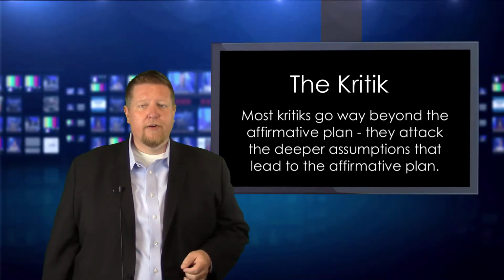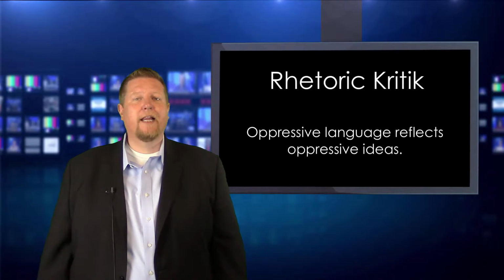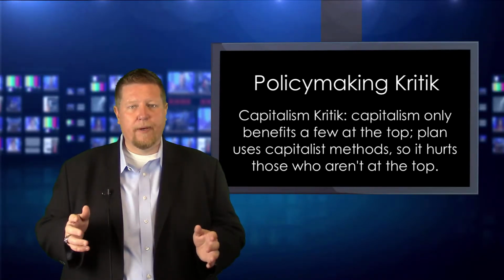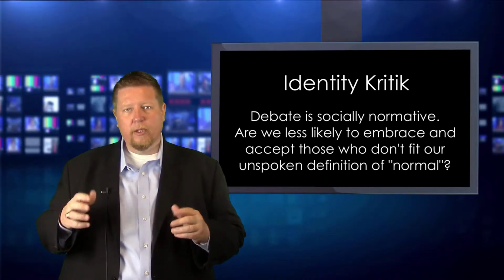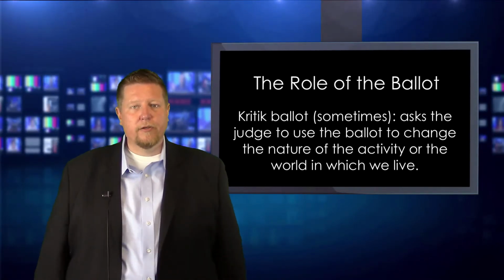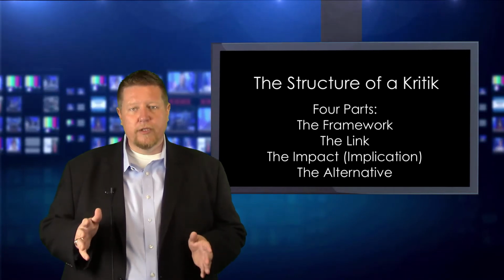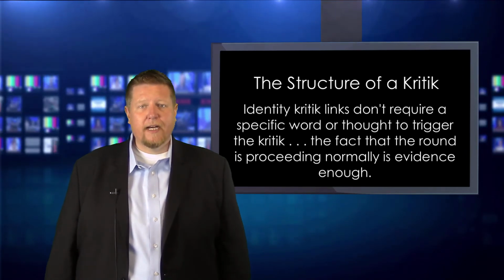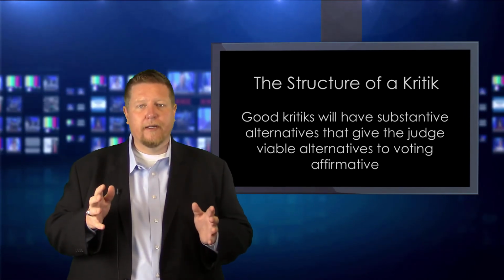Chapter 22 Kritiks HD